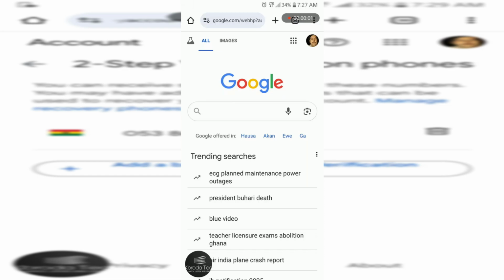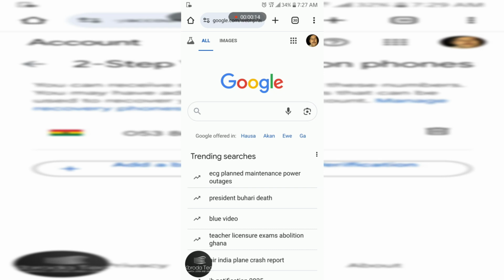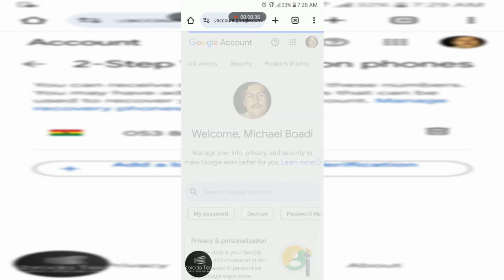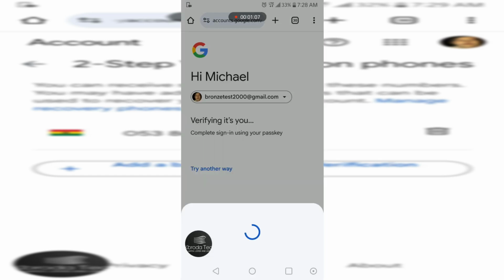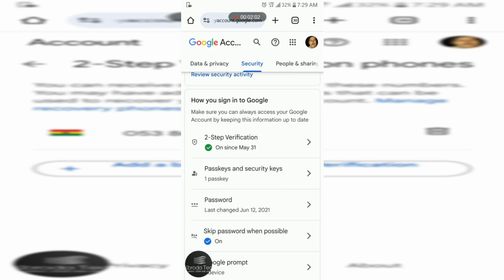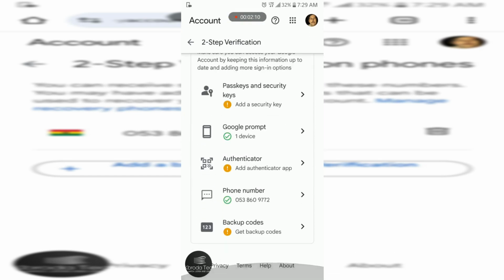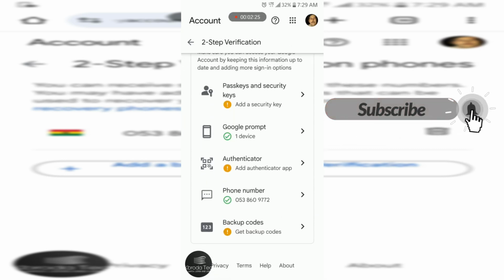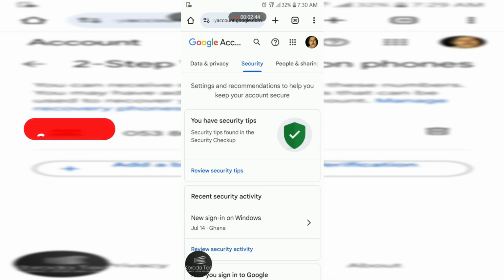🔒 How to Set Up Two-Step Verification on Gmail (2026 Security Guide)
Protect your Gmail account from hackers with this step-by-step tutorial on enabling two-step verification (2SV). Learn how to secure your emails using SMS, authenticator apps, or backup codes in under 3 minutes!

📌 In This Video, You'll Learn:
✔️ 3 Methods to Enable 2SV (Google Prompt, Authenticator App, SMS)
✔️ How to Generate & Save Backup Codes (Avoid Getting Locked Out)
✔️ Best Security Practices for Maximum Protection
✔️ Troubleshooting Tips If 2SV Isn’t Working

⚠️ Pro Tip: Using Google Authenticator is more secure than SMS!